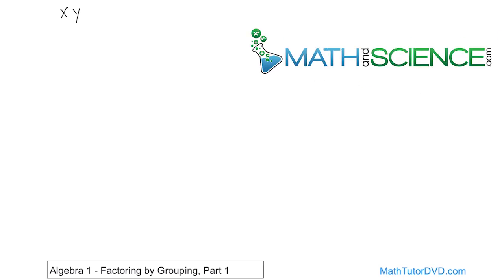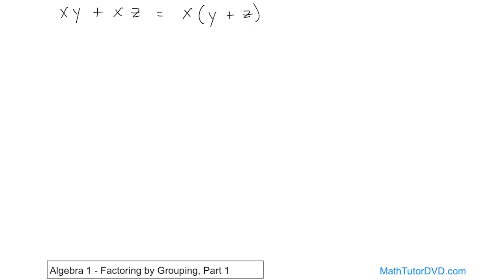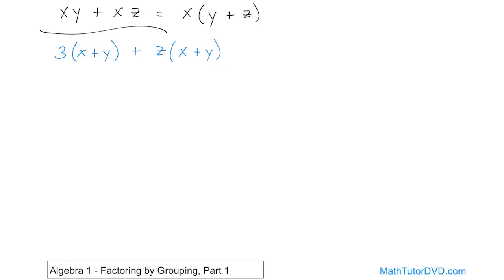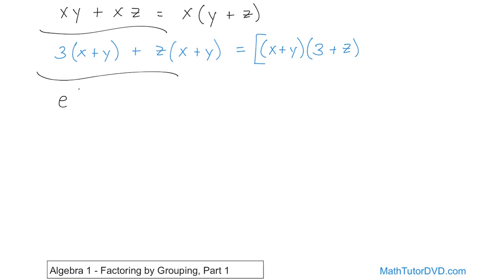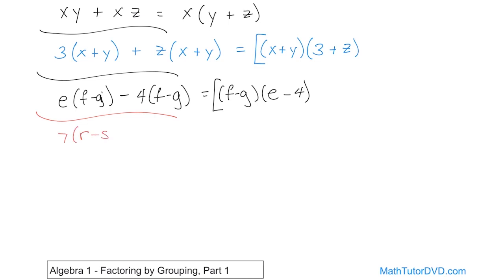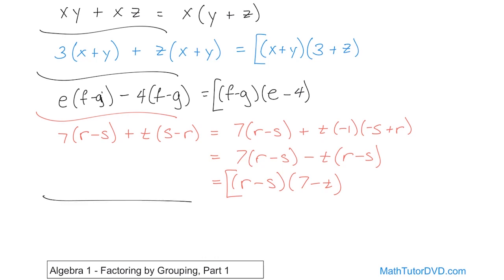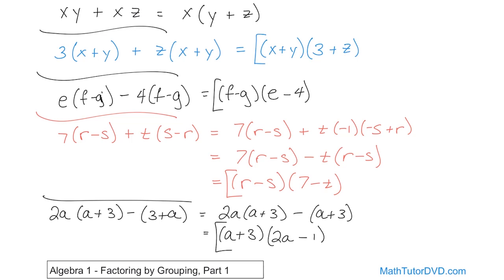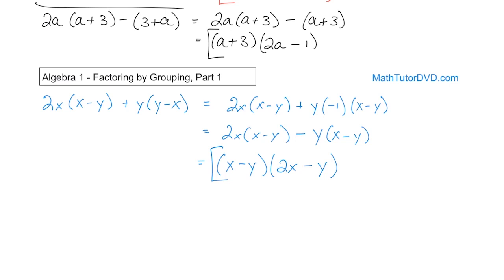Master Factoring by Grouping: Step-by-Step Tutorial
Welcome to our comprehensive tutorial on factoring by grouping in algebra! If you're struggling to simplify algebraic expressions or solve complex equations, this video is here to help you master the powerful technique of factoring by grouping.

In this step-by-step tutorial, we'll break down the concept of factoring by grouping into easy-to-understand chunks. We'll start with the basics, explaining the fundamental principles behind this method. Then, we'll guide you through various examples, demonstrating how to apply the technique to different algebraic expressions.

Factoring by grouping is an essential skill in algebra that allows you to simplify complex expressions and solve equations more efficiently. By grouping terms strategically, you'll be able to factor out common factors, rearrange the expression, and ultimately simplify it.

Whether you're a student looking to improve your algebra skills or an adult brushing up on your math knowledge, this video is designed for learners of all levels. Our clear explanations and detailed examples will help you grasp the concept easily and build a solid foundation in factoring by grouping.